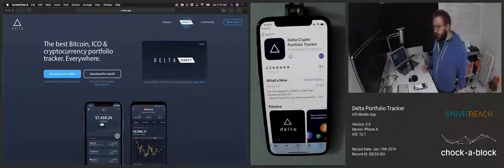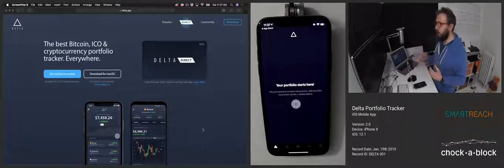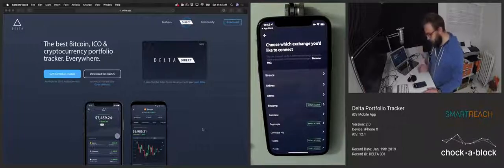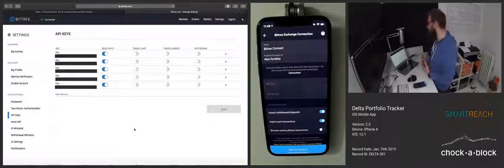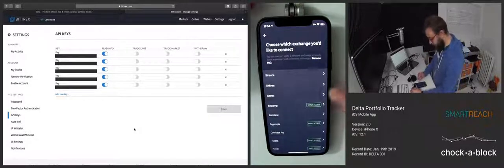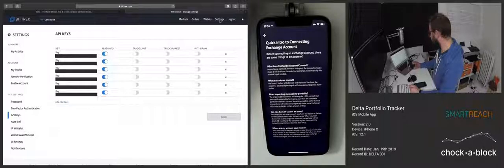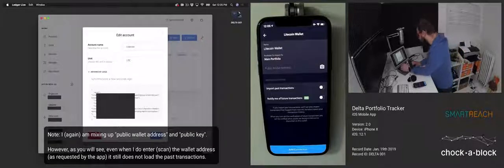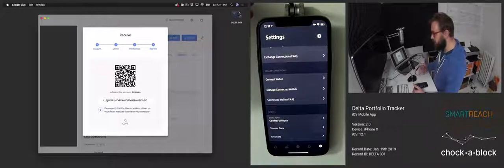Smart Reach Presents, Delta portfolio tracker Review by Chockablock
Smart Reach resident UX expert Geoffrey Robertson (chockablock.io) reviews the User interface and experience of well known Crypto portfolio app Delta. This in depth review is a must see for UI/UX devs, packed with useful insight into how people especially newbies to crypto will view this respected project.